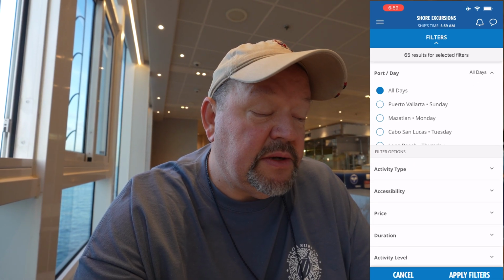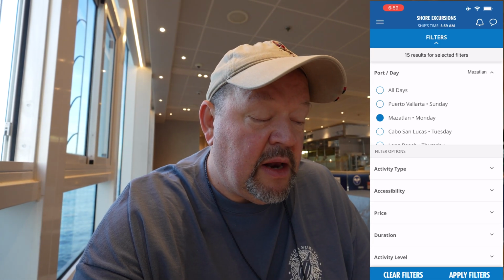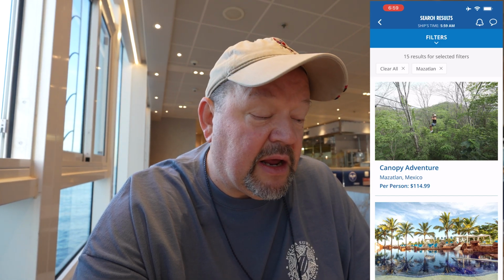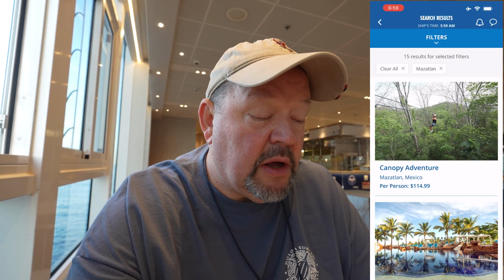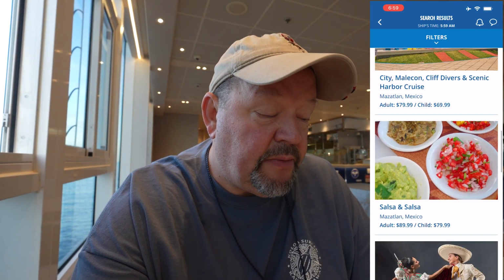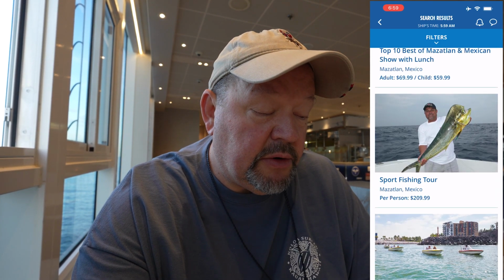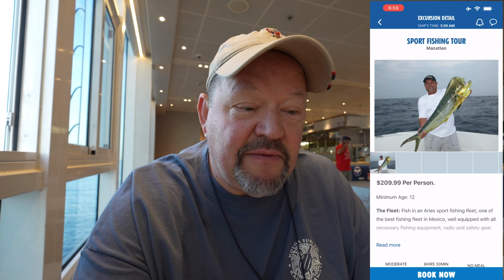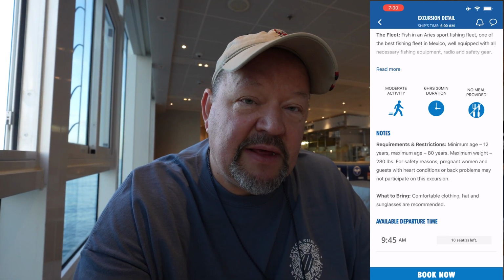Carnival Firenze's first port of call. Amy's Tacos Puerto Vallarta & tortilla factory tour! HUB APP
Carnival Firenze's first port of call.  Amy's Tacos Puerto Vallarta & tortilla factory tour!

Tortilla Factory address:
Mar Caribe 526, Palmar de Aramara, 48314 Puerto Vallarta, Jal., Mexico

Amy's address:
Mar Caribe 2000b, Palmar de Aramara, 48314 Puerto Vallarta, Jal., Mexico